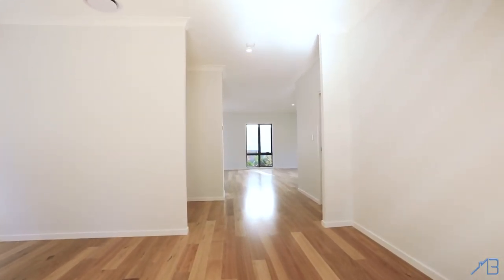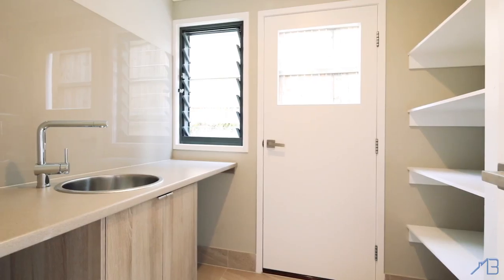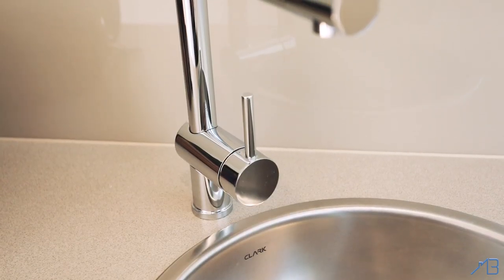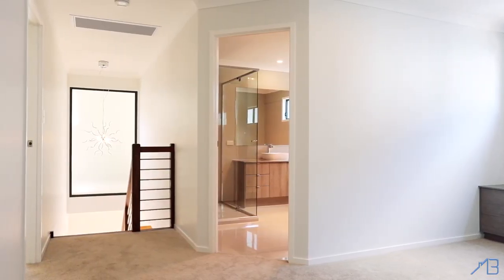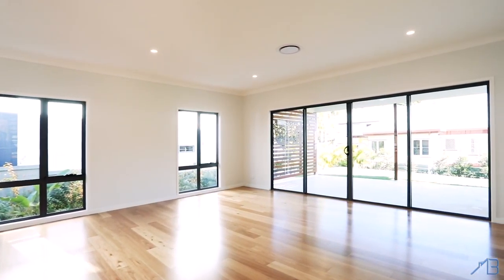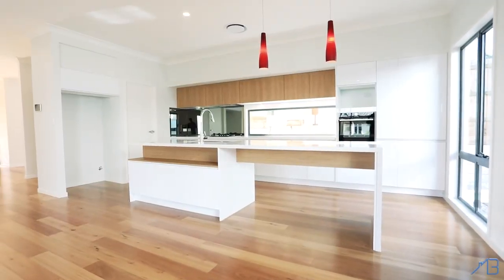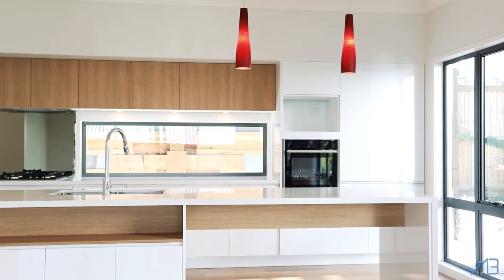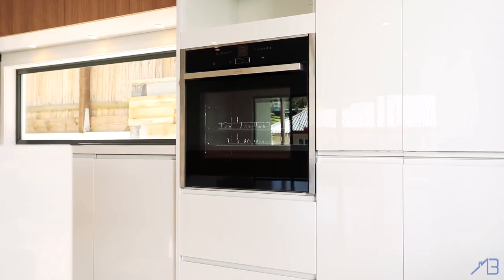32 Gregory St Taringa